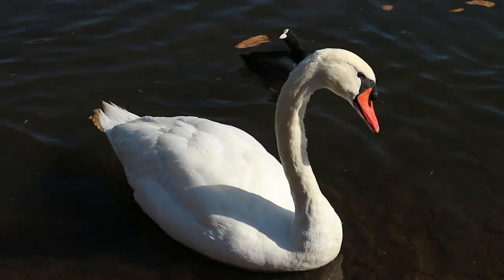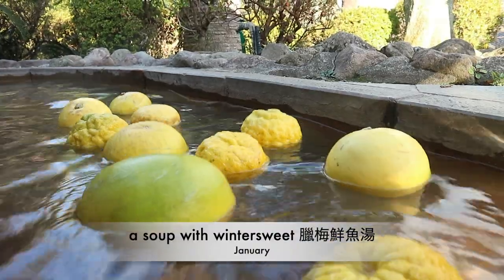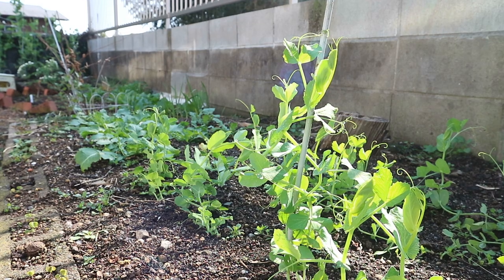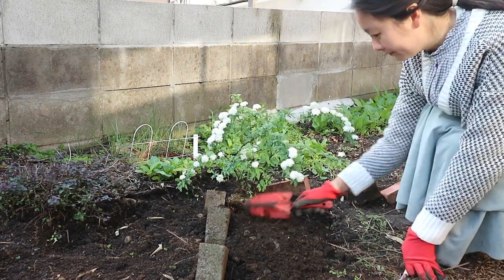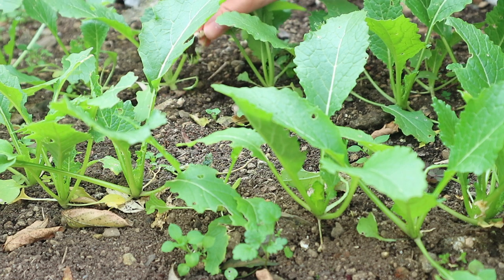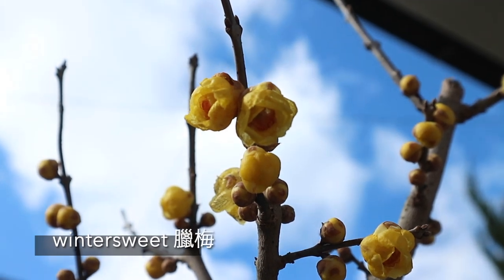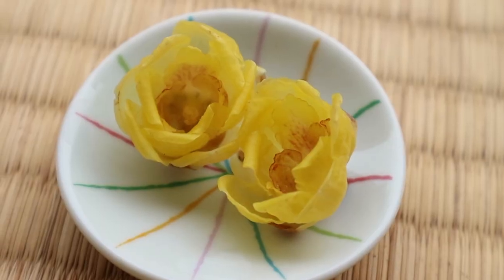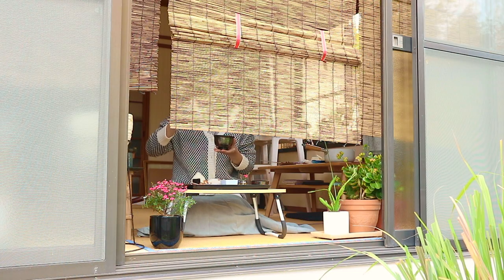Japanese flower soup with grilled bream fish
[ingredients]
main bites: charcoal grilled bream fish topped with pickled sour plum
supporting bite: tofu
seasonal vegetable: young turnip plants
fragrance: wintersweet flowers
stock: seaweed(kumbu), dried white bait, dried shiitake mushroom

[background music]
credit: MOMIZizm MUSIC

[opening scene locations]
1. Mount Tsurumi, Beppu （鶴見岳，別府）
2,3,4. Kumamoto Prefecture （熊本縣）
5,6. Lake Shidaka (志高湖，别府)
7,8,9. chigoku Onsen, Beppu (地獄溫泉，別府)